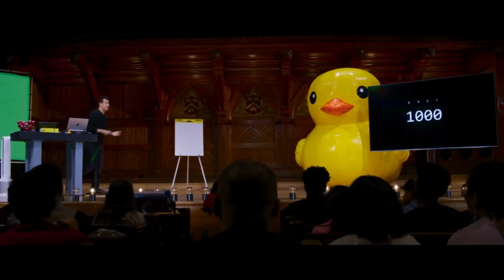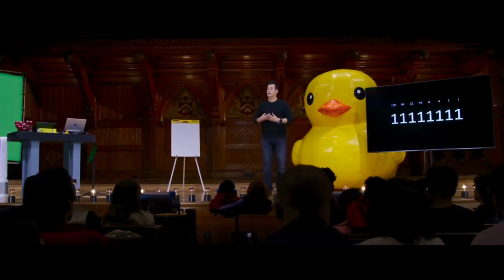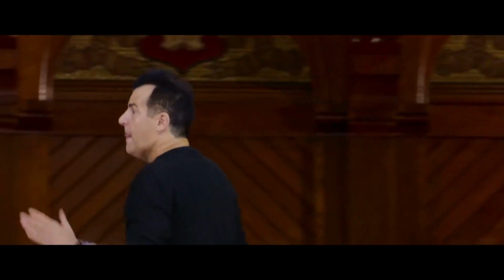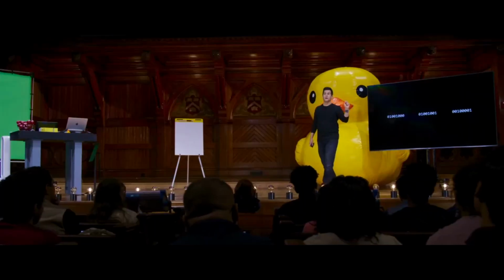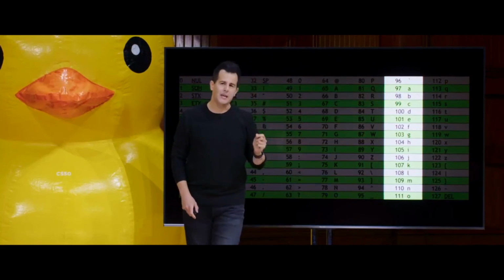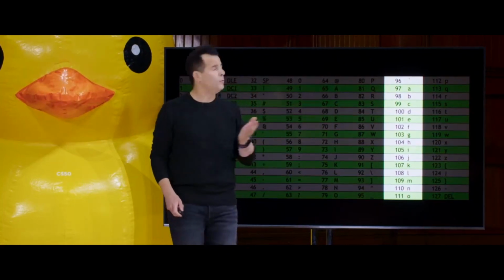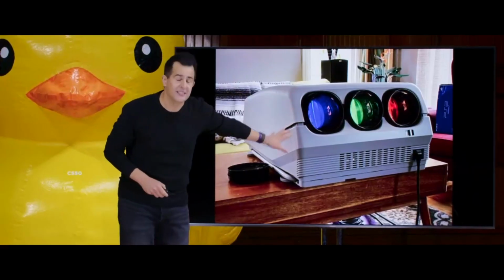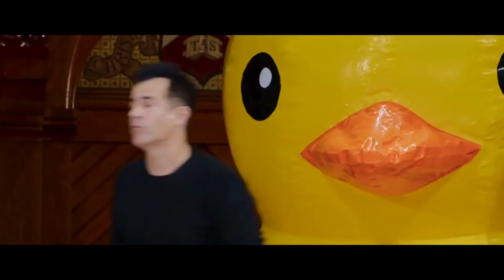CS50Lecture01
Second video of Harvard's Introduction to Computer Science course but broken down into smaller segments.  Additional content added.

This video contains material from CS50 (Harvard University),